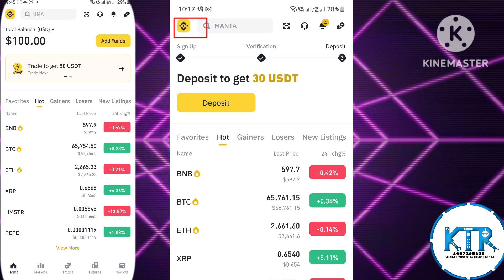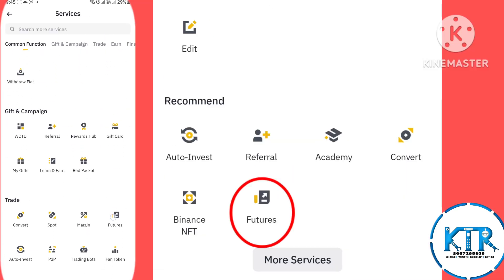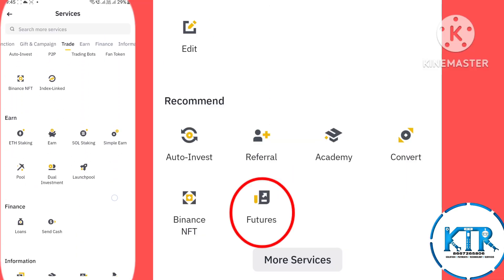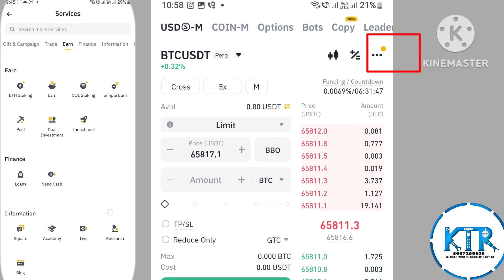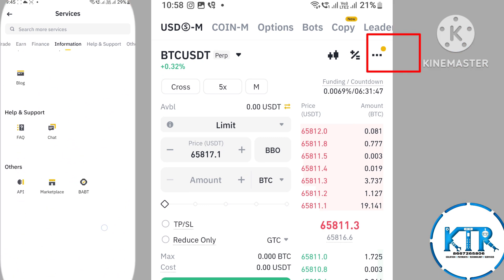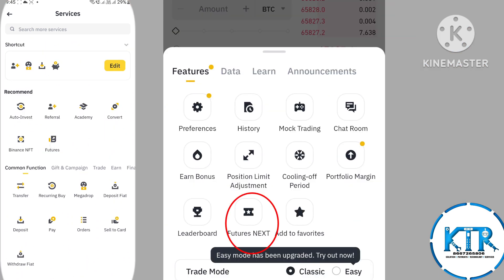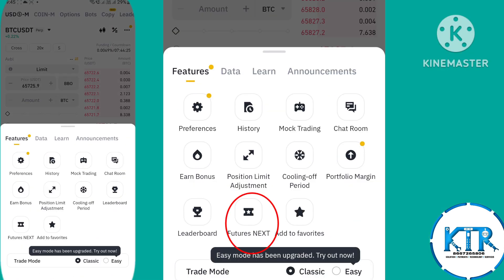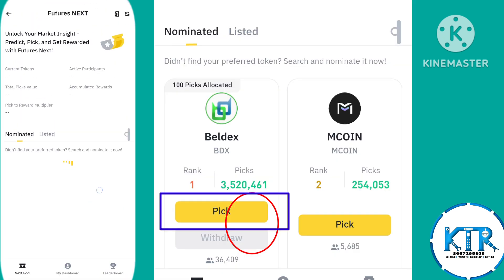BINANCE APP TO BELDEX BTCUST COIN LOADED